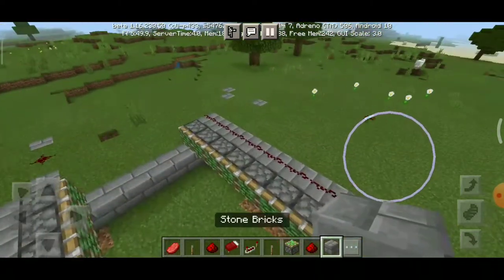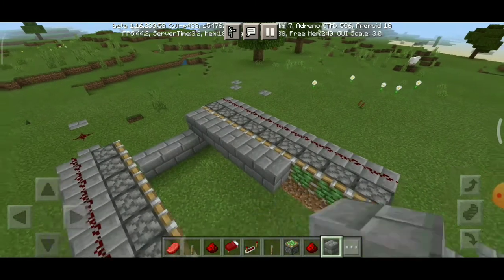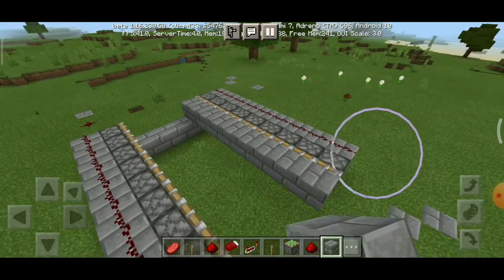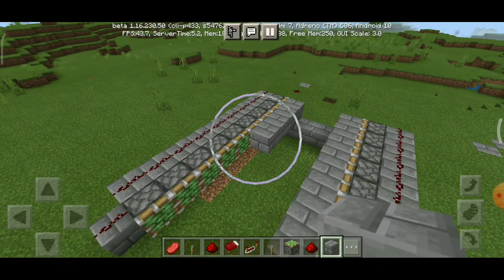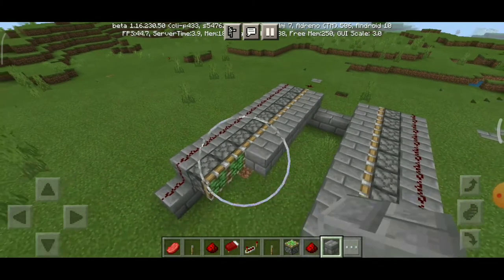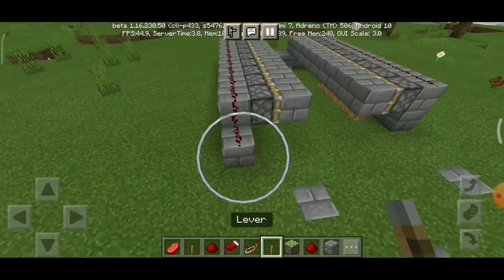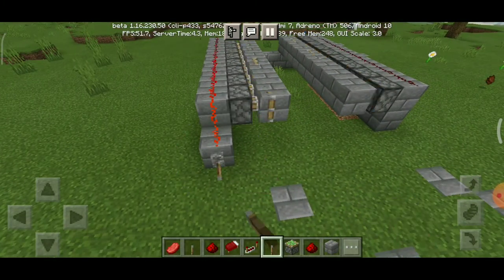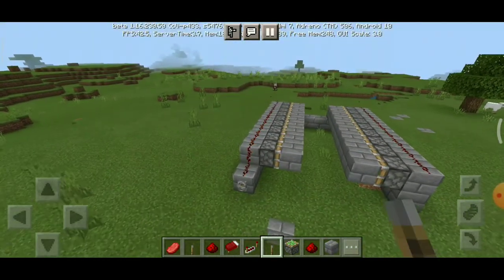lets make the simplest automatic bridge🔥|SK gamer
sub. gooys🔥🔥🔥🔥🔥

minecraft pe